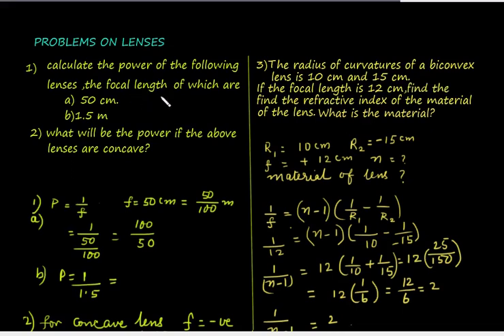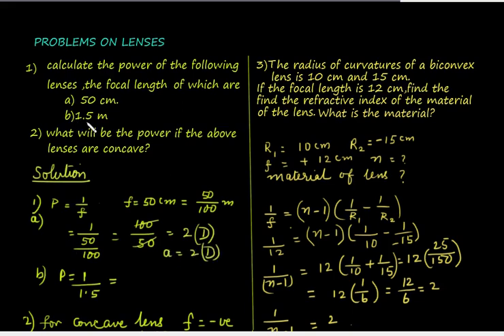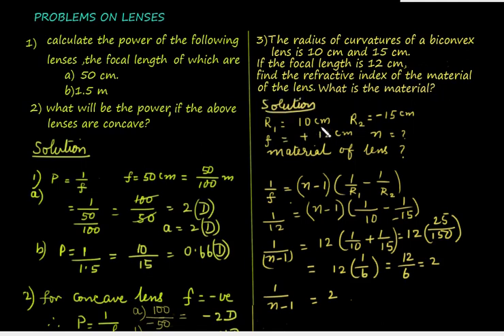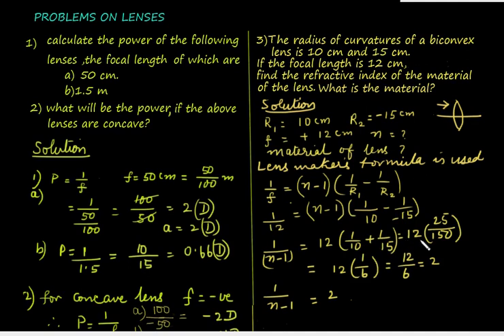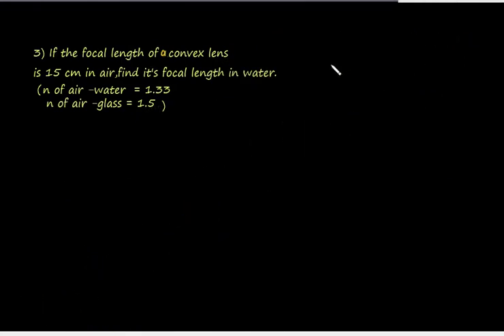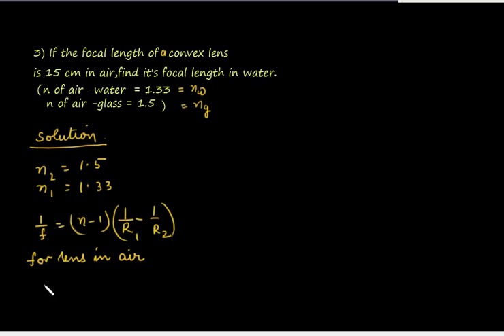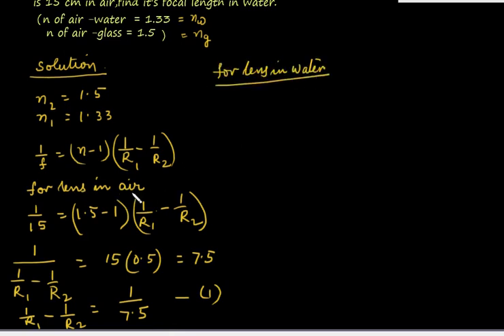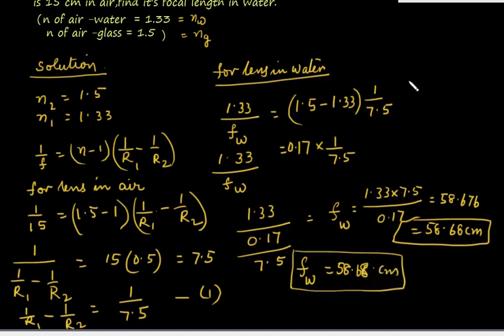Problems |Lens|Ray optics|class 12 Physics|Video 36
Problems related to lenses are done. Questions are given for you to try.
I was in the education department.

Try the questions given.
My channel will help to follow the topics.
Pursue your goals. Success follows.
Good Luck